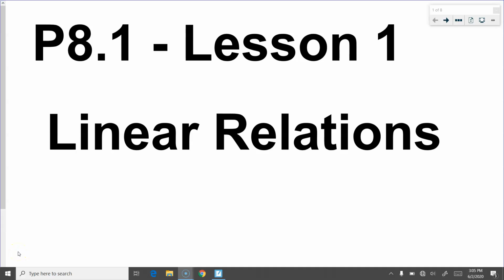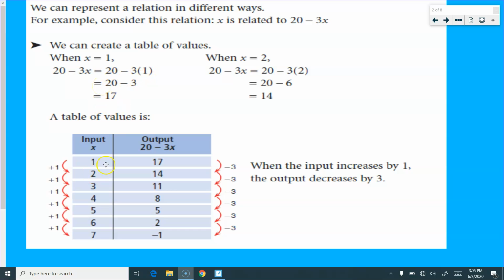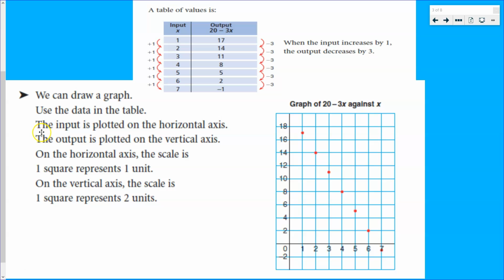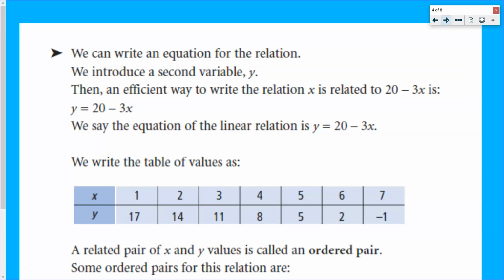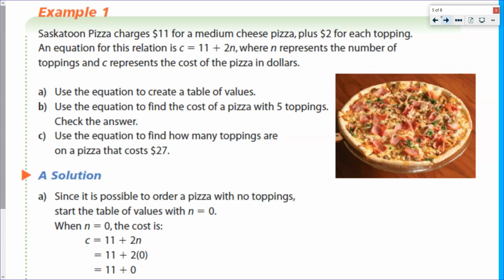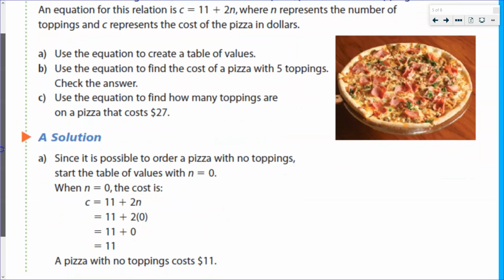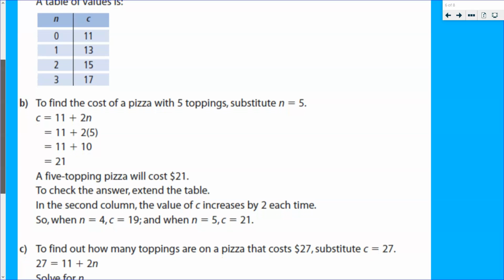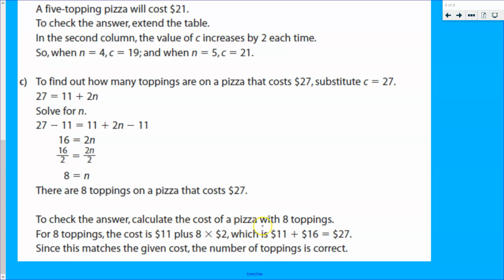P8.1 - Lesson 1 Linear Relations